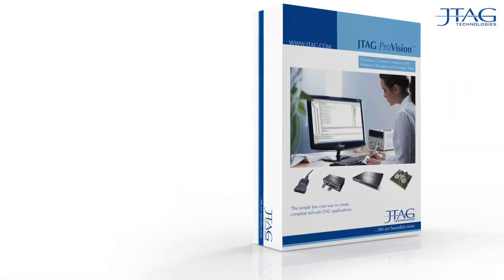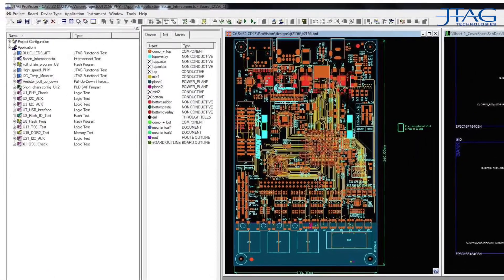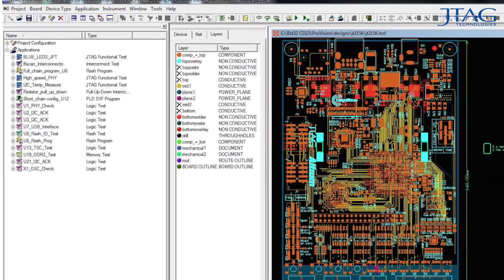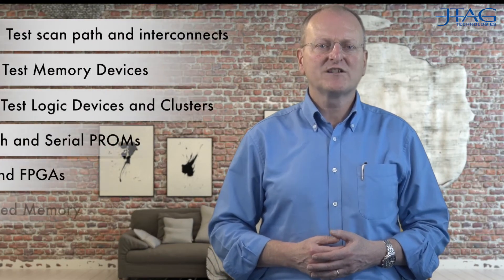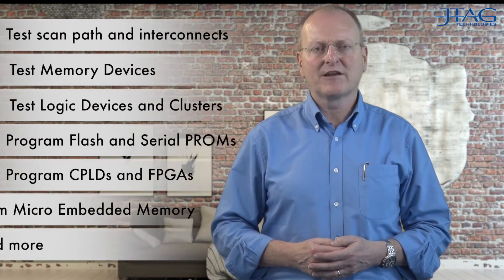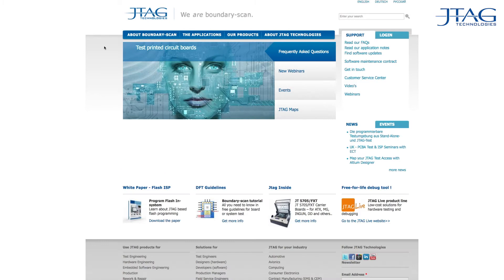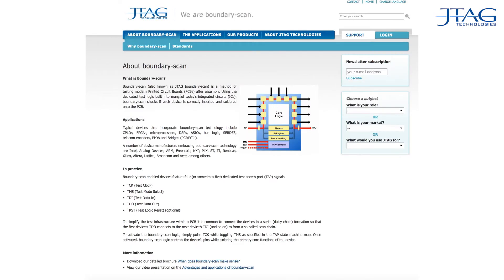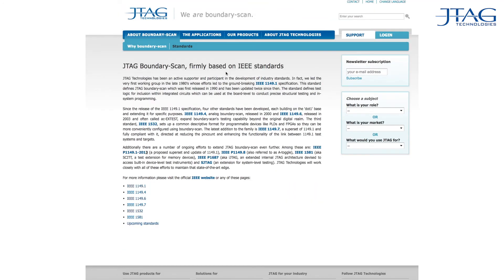Win a JTAG Technology JTAG Live Controller | Electronics Weekly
We have three excellent JTAG Live Controller to give away, from test and measurement specialists JTAG Technologies. Learn more about the technology. And everyone who enters will receive JTAG booklet explaining the test functionality in more detail!

Video: David Berman, Metropolis Business Media